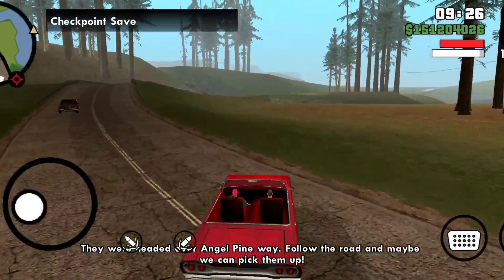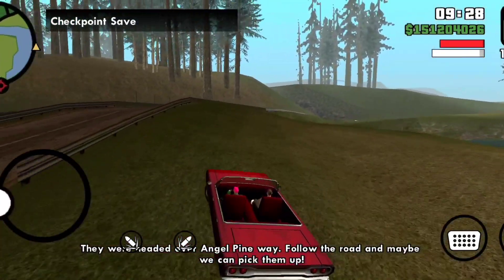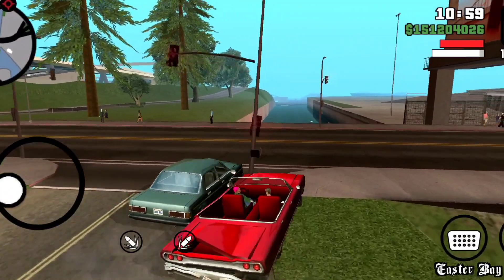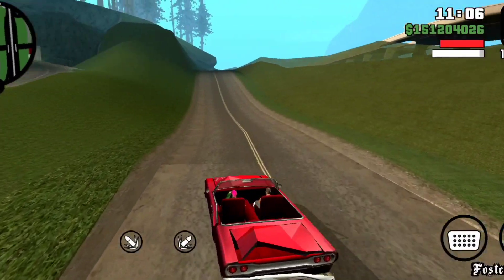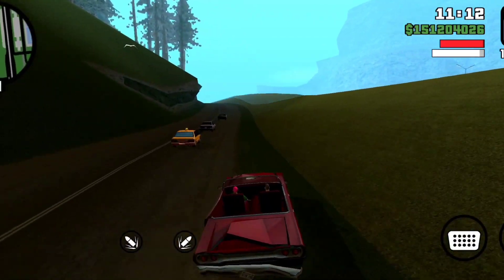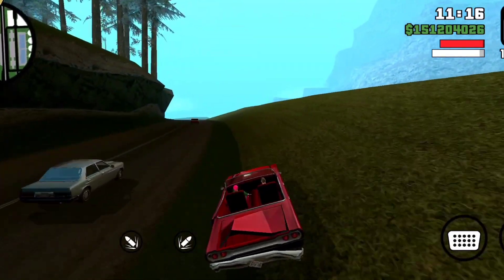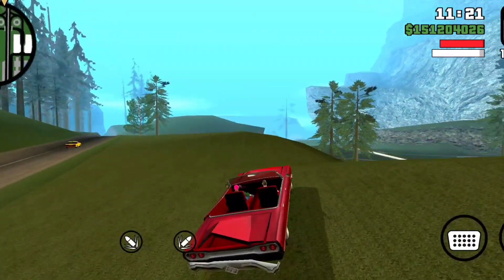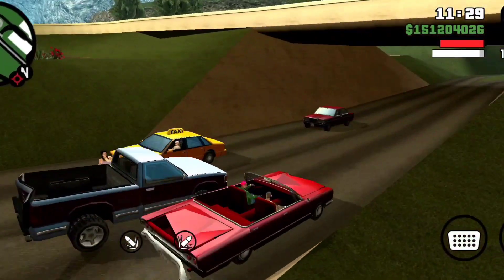Driving Ceaser's Red Color Car | GTA San Andreas Game Play | Grand Thef Auto | Vel Play